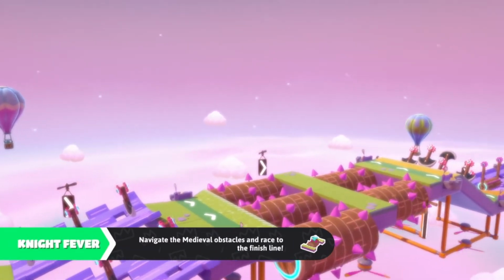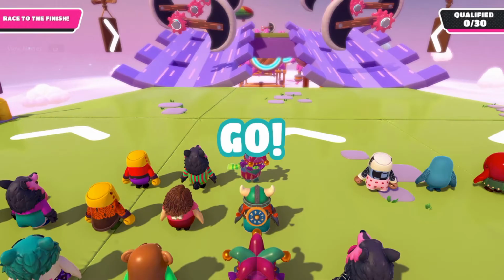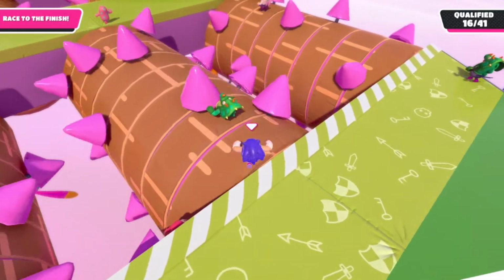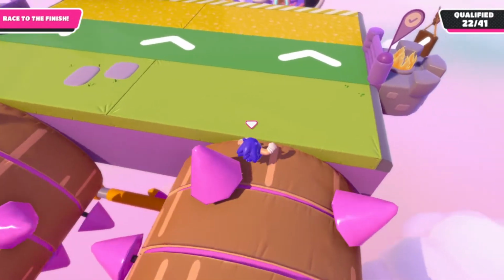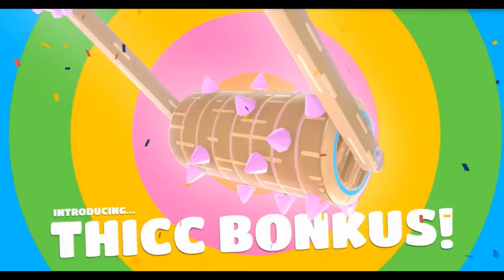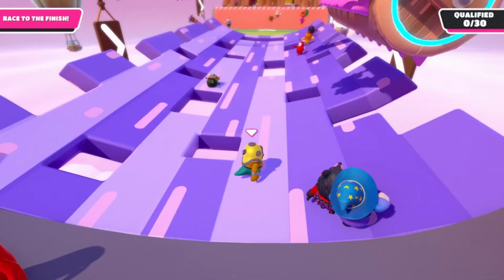Fall Guys Strategy Guide - Episode 1 - Knight Fever!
Struggling with Knight Fever? Need a boost to get to that next level? My strategy guide should see you right!